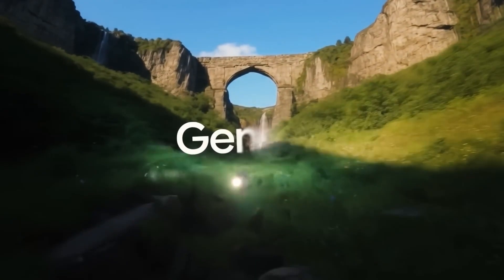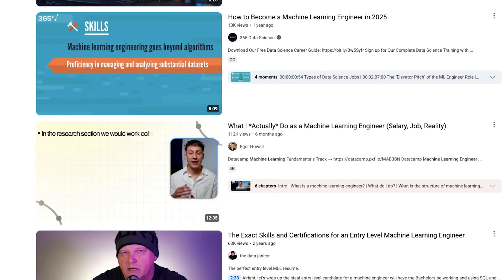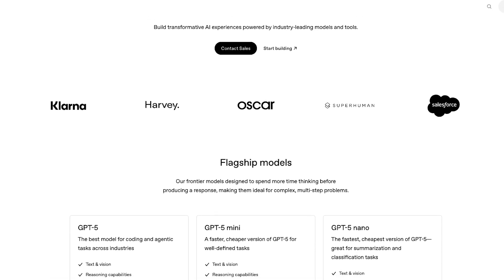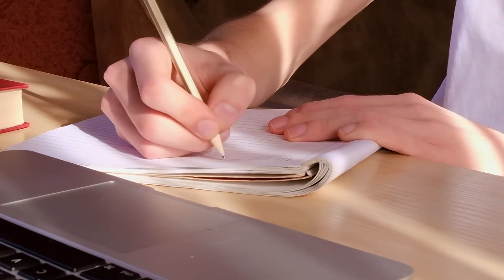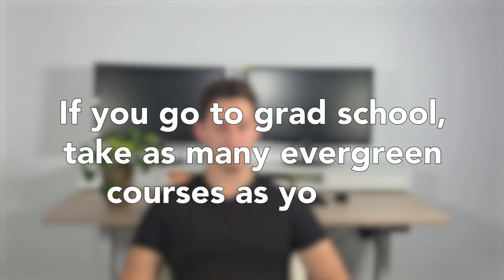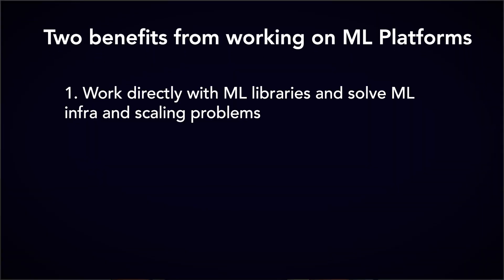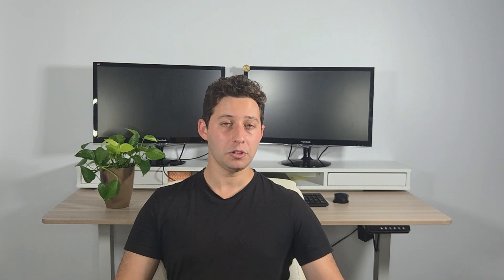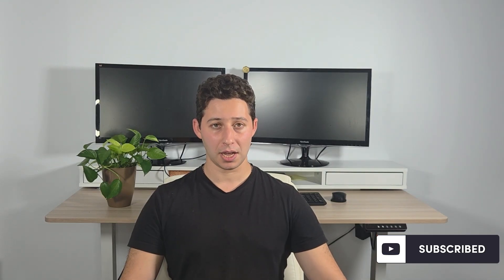Software Engineer to ML Engineer How to Pivot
If you’re a software engineer looking to break into machine learning, this video is for you.

ABOUT THIS VIDEO:
Most roadmaps to becoming a machine learning engineer are aimed at absolute beginners, starting with advice like “learn Python”. But if you’re already an engineer, those roadmaps don’t really apply.

In this video, I break down the two key pieces you actually need to make the transition from SWE to MLE: machine learning knowledge and hands-on experience. You’ll see how to gain both by making the most of your existing software engineering skills and experience.

I’m Dan, a Machine Learning Engineer in big tech. On this channel, I share videos about ML and the broader tech industry to give you a clearer picture of how it all works.

TIMESTAMPS
0:00 Intro
1:00 The Two Key Puzzle Pieces to becoming an ML Engineer
1:30 Acquire Machine Learning Knowledge in the most efficient way possible
3:00 ML fundamentals learning plan
4:00 MLE work vs SWE work
4:30 Gain ML Experience Option 1 - Grad School
6:20 Gain ML Experience Option 2 - Pivot at your current employer
7:57 Gain ML Experience Option 3 - Build projects and find a new employer

Paid Education Resources
A Mind for Numbers (amazing book on learning how to learn)
The 100 Page Machine Learning Book
Deep Learning Textbook
Mathematics for Machine Learning
Algorithms Textbook

Some Amazon links may be affiliate links, which come at no extra cost to you — but if you choose to use them to purchase a book, you’ll have my sincere gratitude 🙂